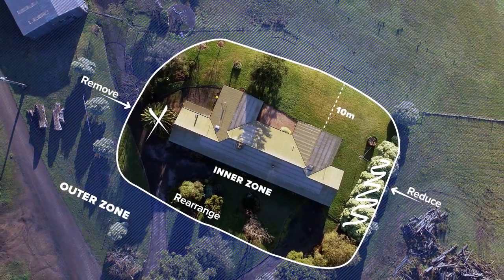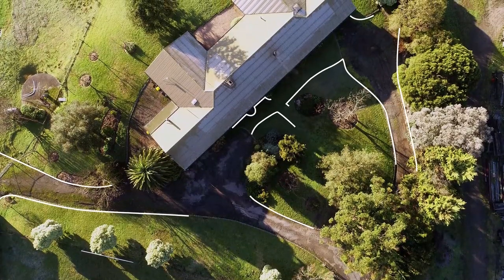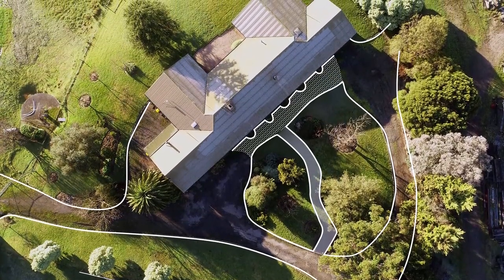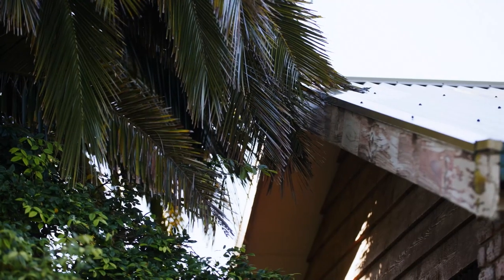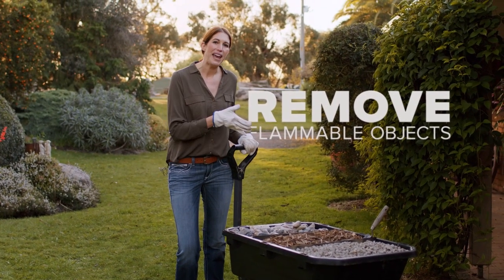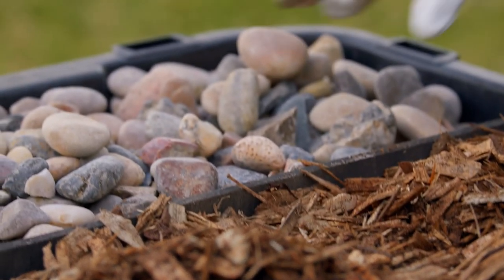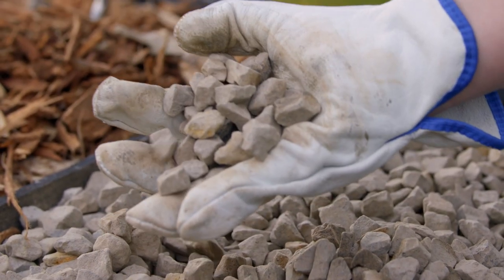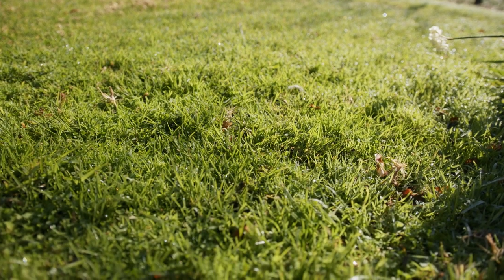Designing your garden for bushfire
Learn about landscaping and design choices you can make to reduce the bushfire risk to your home.

This video was developed for the Property Preparation module which is delivered in CFA's Fire Safety Programs